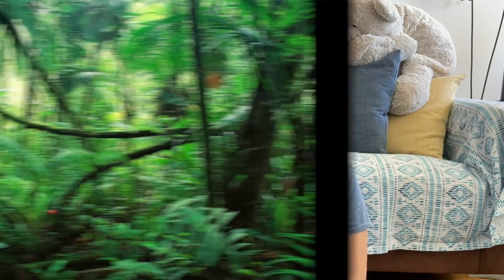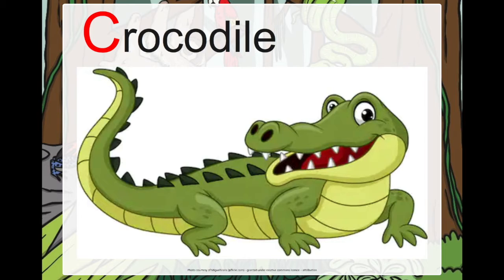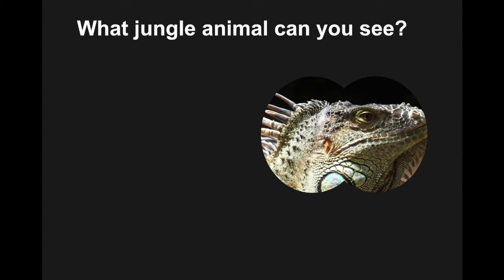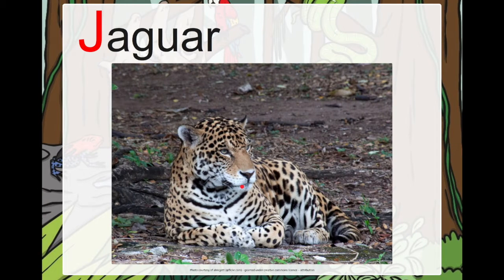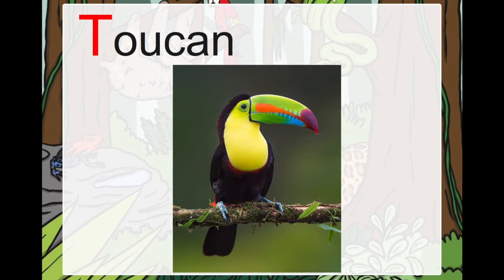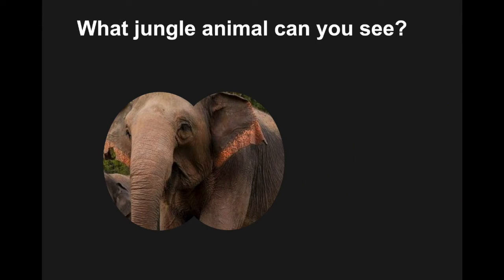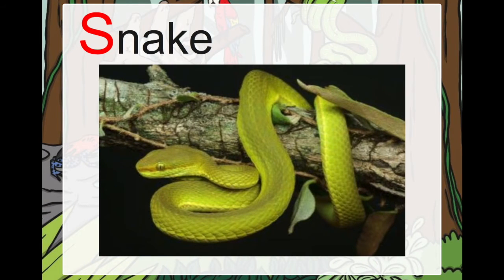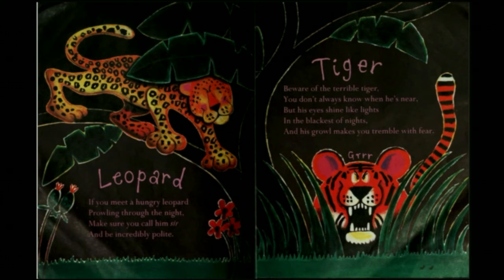Jungle Animals & the Alphabet - Circle Time #10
Welcome to another Circle time With Stephanie and Paula! Please see the references below

References:

Andreae, G., & Wojtowycz, D. (2015). Rumble in the Jungle. London: Orchard.

Youtube clip:

Jungle Animals Where Are You? Finger Family Song | Nursery Rhymes & Kids Songs by Kidscamp. KidsCamp-Education. Youtube, August, 2019,

Hello and Goodbye Song Using Sign Language. jbrary. Youtube, April, 2013,

Slide show:
Jungle Animals 'What's Through the Binoculars?' PowerPoint Game. (n.d.). Retrieved May 21, 2020,